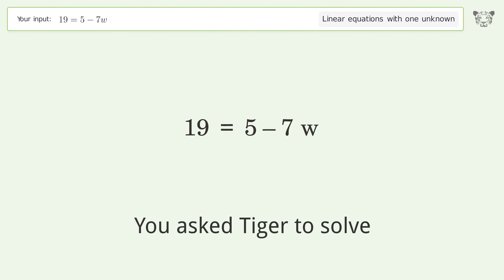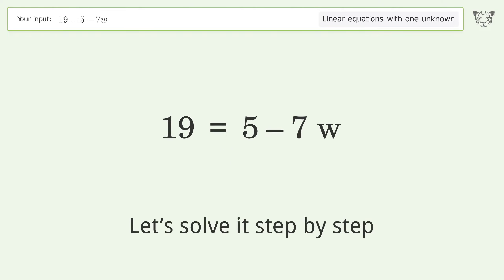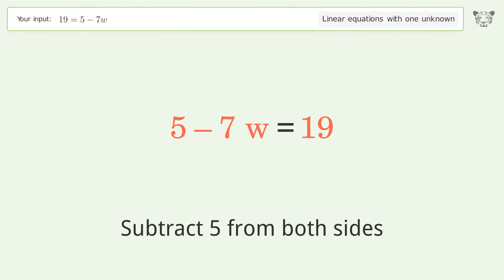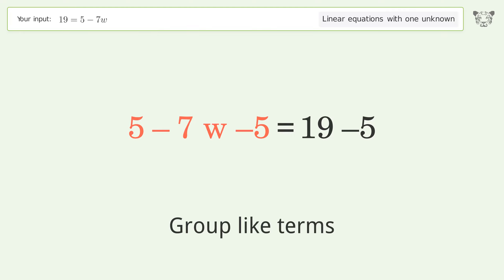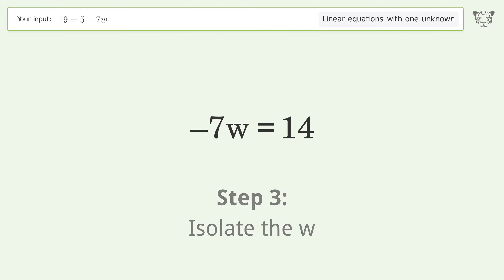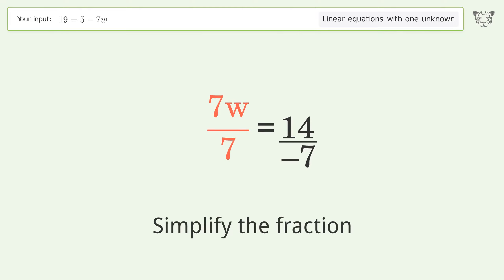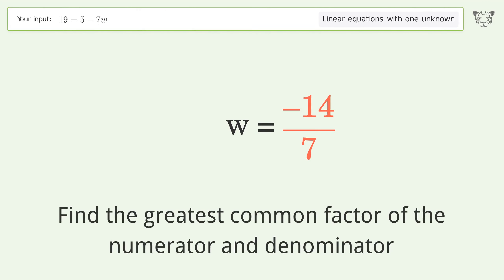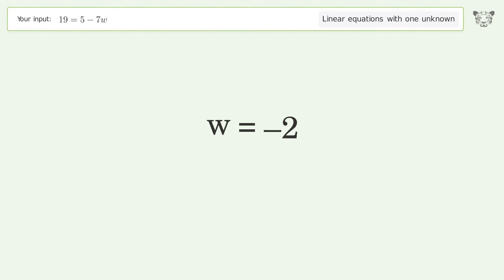Solve 19=5-7w: Linear Equation Video Solution | Tiger Algebra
Struggling with 19=5-7w? Watch our step-by-step video on Tiger Algebra to master this linear equation effortlessly.